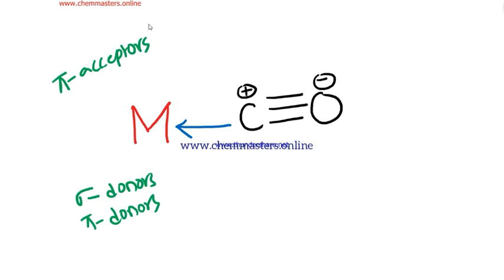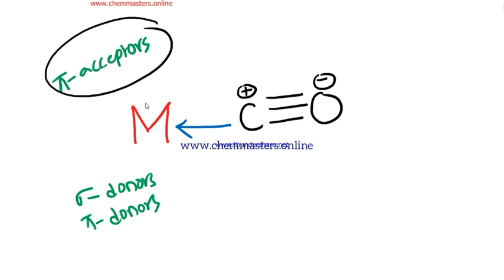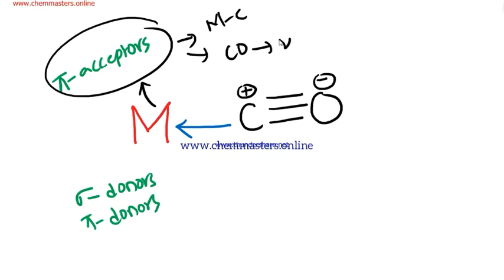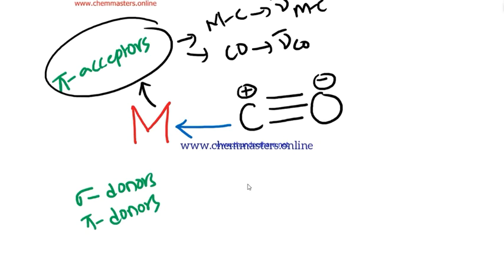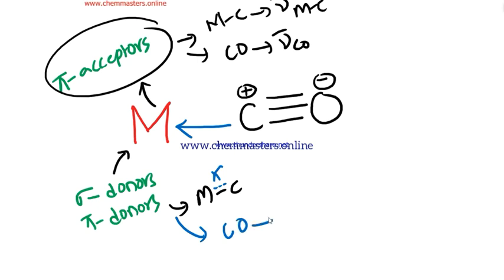1 minute concept on stretching frequencies of metal carbonyls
one minute concept on stretching frequencies of metal carbonyls

online courses offered:csir net/gate/jAM/SET/jl/dl/M.Sc entrance/iit chemistry
online courses offered:csir net/gate/jAM/SET/M.Sc entrance chemistry